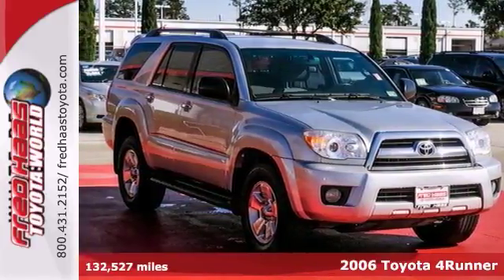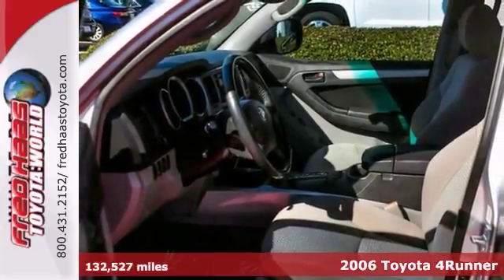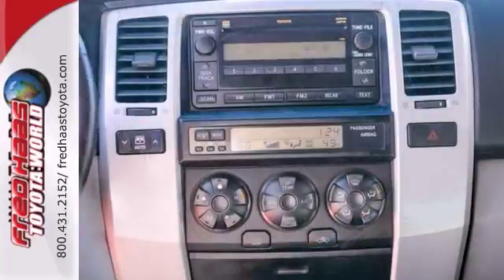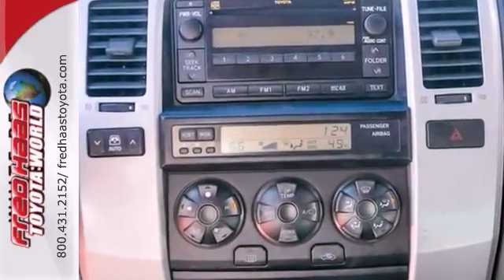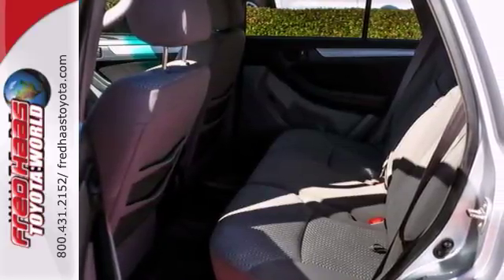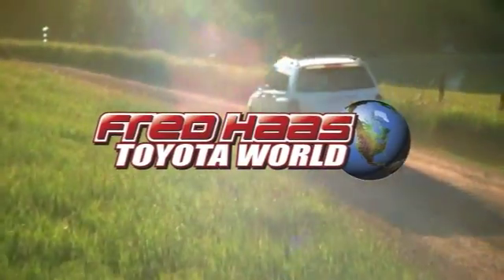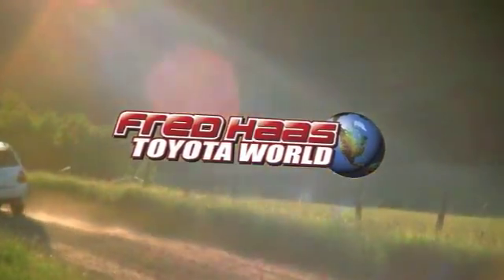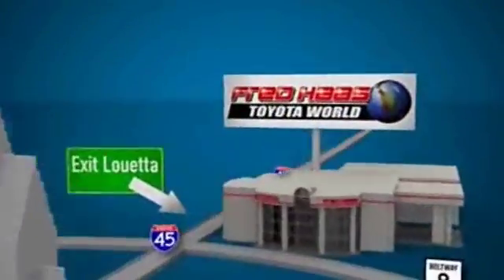2006 Toyota 4Runner Spring Houston, TX 60067836T - SOLD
Year: 2006
Make: Toyota
Model: 4Runner
Trim: SUV
Engine: 4.0L 24-valve
Transmission: 5-Speed A/T
Color: Silver
Interior: Gray
Mileage: 132527
Stock #: 60067836T

Address:
20400 I-45 North